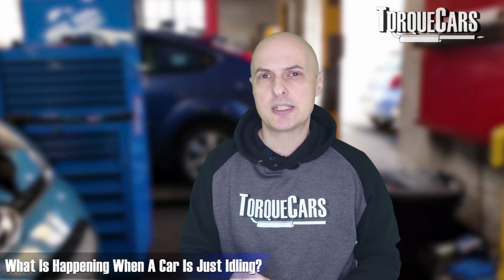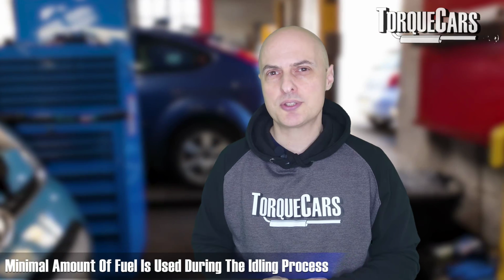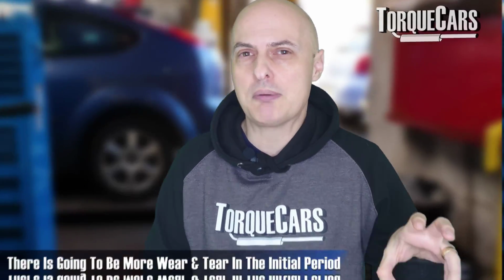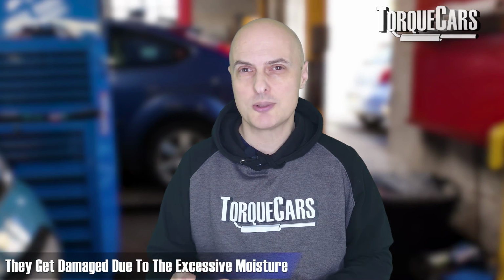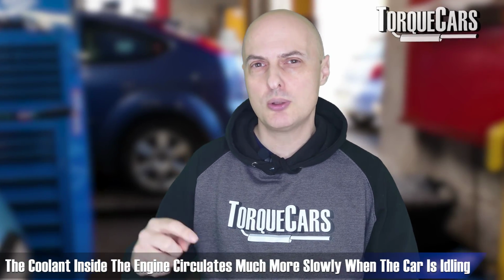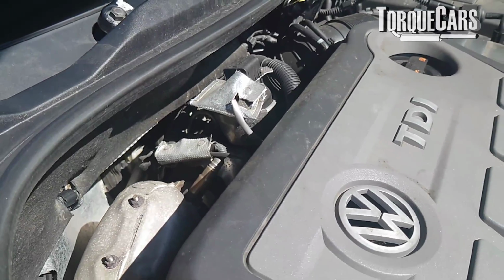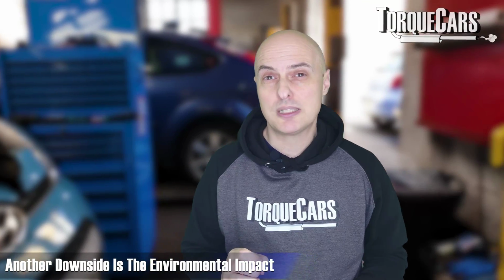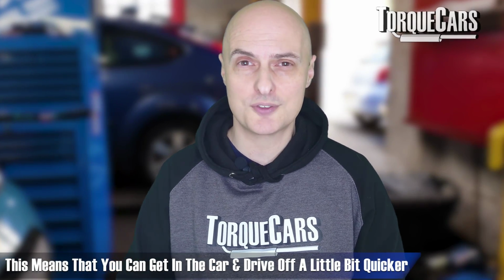How To Cold Start a Car! - Cold Start Confusion: Is Idling a Car Really Warming It Up?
Is idling your car to warm it up actually hurting your engine and wallet?  This video exposes the shocking truth about warming up your car and reveals the best way to get your engine running smoothly, saving you time, money, and the environment!

I have replaced this video with an updated one which clarifies and explains a few points in more detail...

The cold start is a winter problem in most areas and cold engines wear quickly and the faster you can get it to operating temperature the better, but what is the best way to warm up a car?

How to cold start a car should be taught to every driver because doing it wrong can run up some expensive repair bills.

Please let me know in the comments how you warm your car up and which method you feel is best. (I know we won't all agree, but much depends on the weather and type of car you have...)

In this video, I'll explain:

What REALLY happens inside your engine when it idles: Is it actually getting warmer?
The hidden dangers of idling: Excess wear, moisture build-up, and even engine damage!
How coolant circulation is affected by a cold engine: Is it getting the lubrication it needs?
The BEST way to warm up your car: It's not what you think!
The surprising environmental impact of idling: Are you contributing to pollution without realizing it?
Simple tips to save money and protect your engine: It's easier than you think!
Stop wasting time and money idling your car! Watch this video now and learn the proven way to warm up your engine and keep it running smoothly for years to come.

Bonus: We'll also answer common questions like:

How long is TOO long to idle? ⏱️
What about in cold climates? ❄️
Does this apply to older cars?
What about turbocharged engines? ️
Don't let outdated myths damage your car! Get the facts and start warming up your car the right way today!
P.S. Share this video with your friends and family who love their cars (and the planet)!engine warm up, idling, cold start, car care, fuel efficiency, engine damage, moisture build-up, coolant circulation, environmental impact, save money, winter driving, turbocharged engines, car myths

The cold start video referenced here at the start is What happens during a cold start.